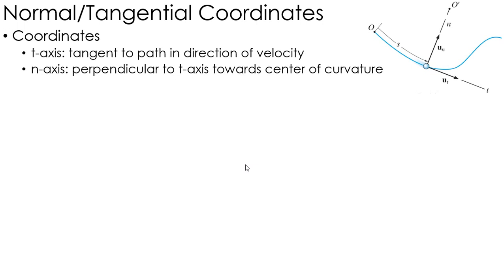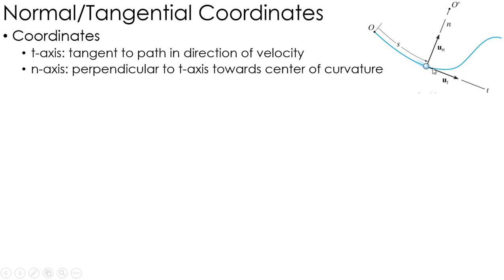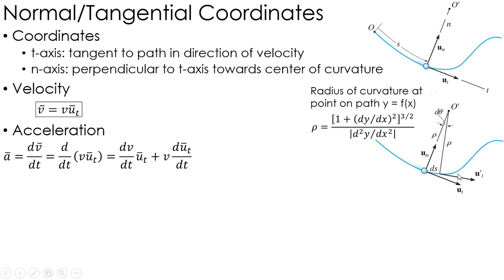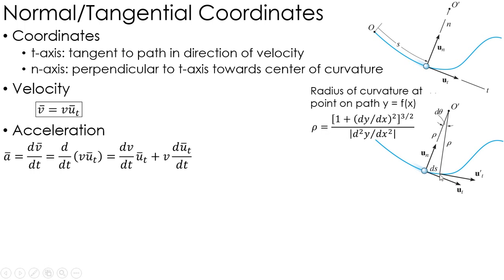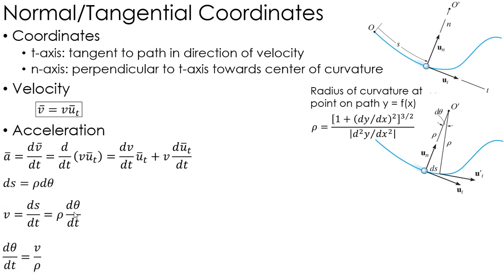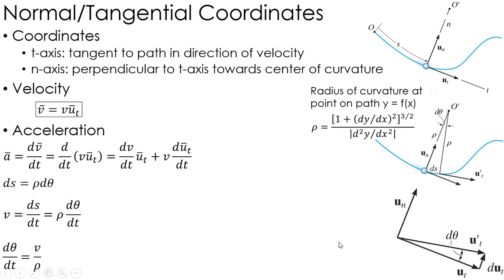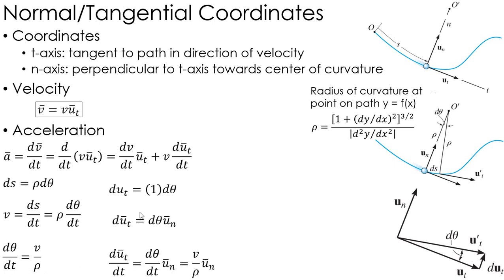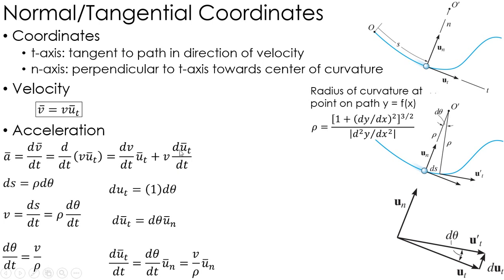Dynamics Lecture: Kinematics using Normal/Tangential Coordinates